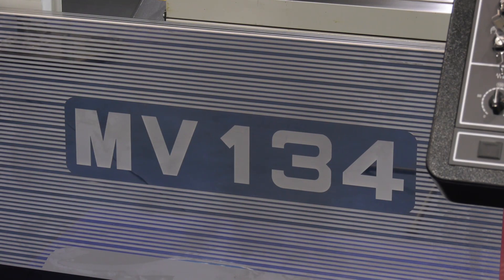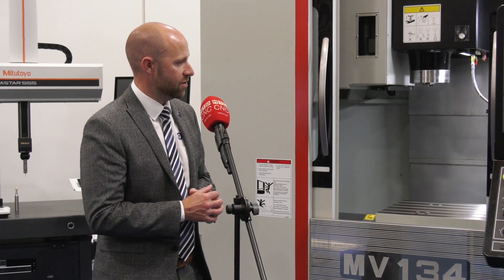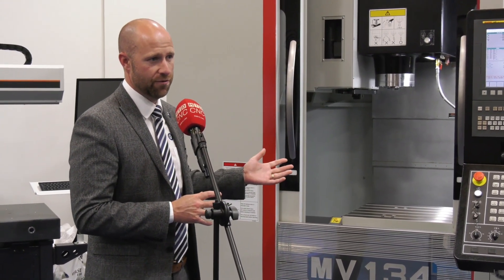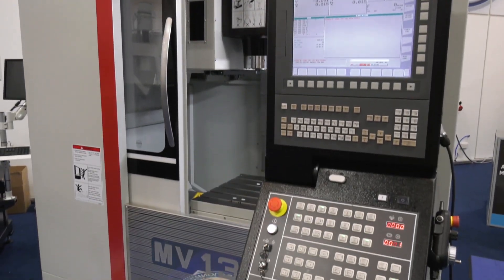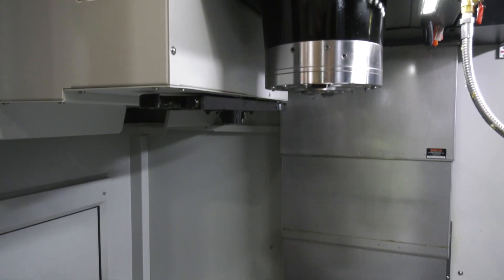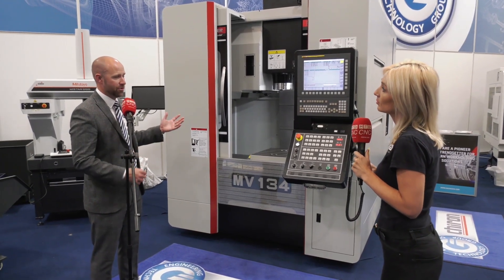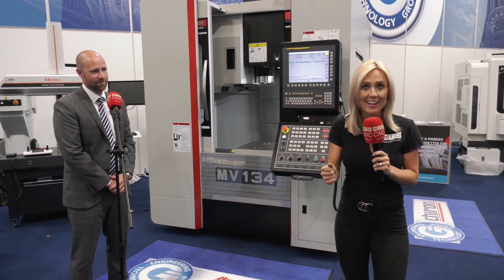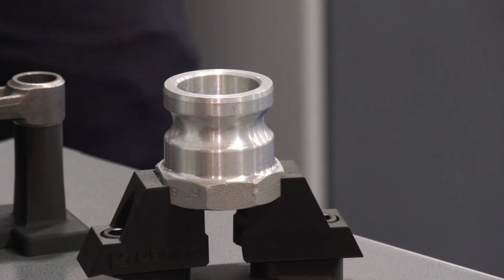Buy the Quaser MV134 VMC and get a free 3D Printer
A simply mouth watering offer. Every business should consider 3D printing to maybe make fixtures, clamps or prototype parts. In this video you'll see a premium machine available from stock, so if you need an extra spindle, take the plunge now and get that 3D printer for free and expand your offering.